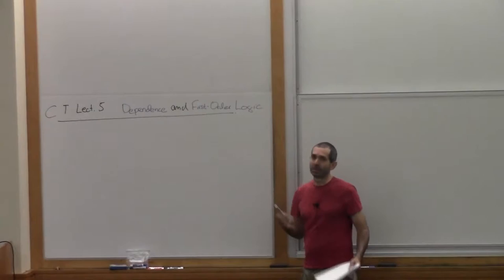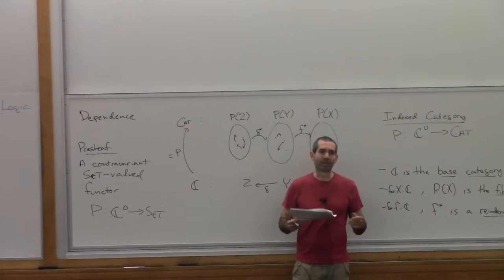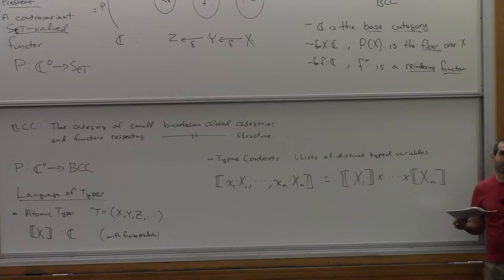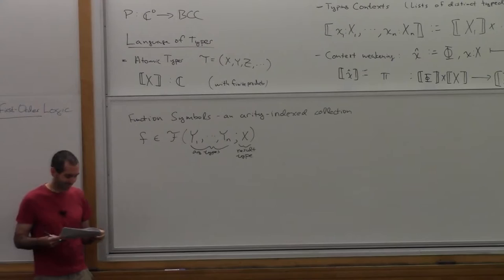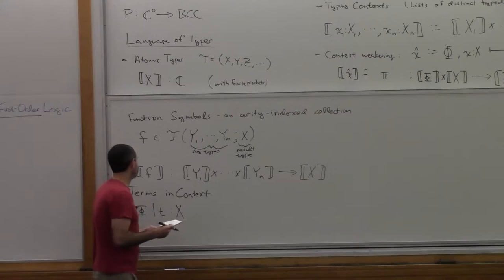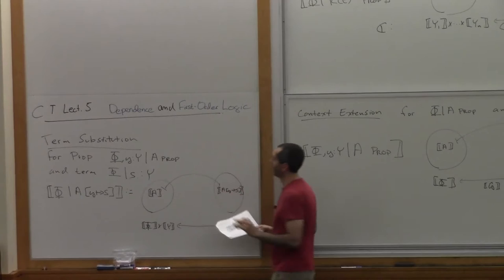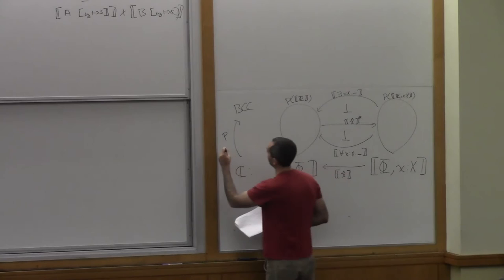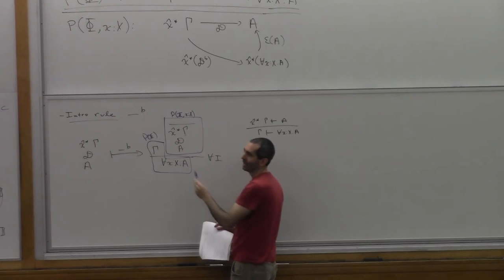Ed Morehouse Lecture 5 - OPLSS 2015